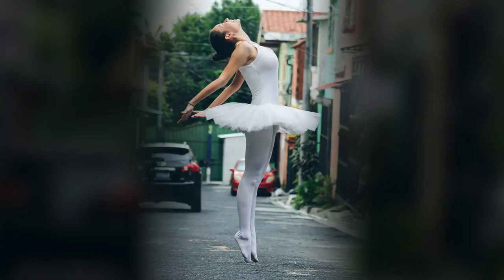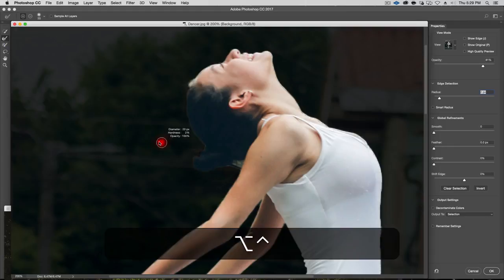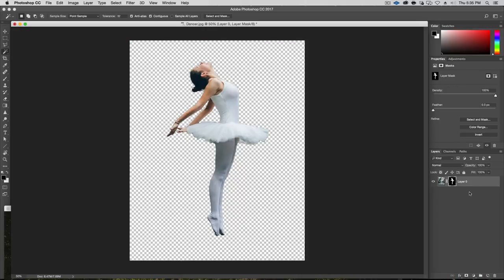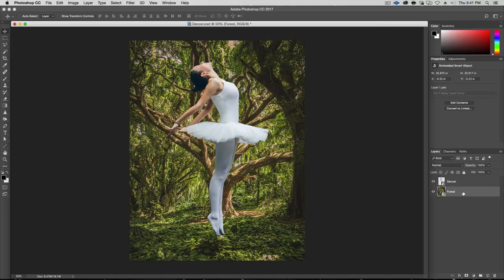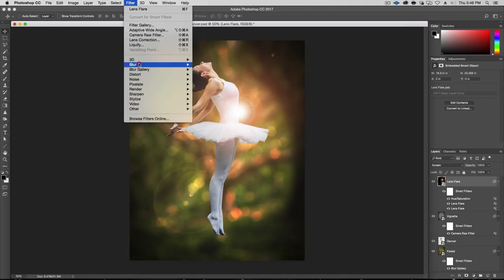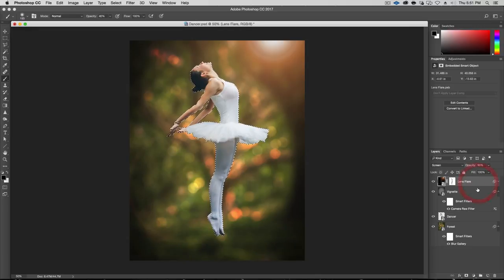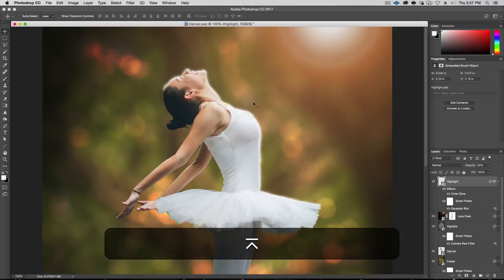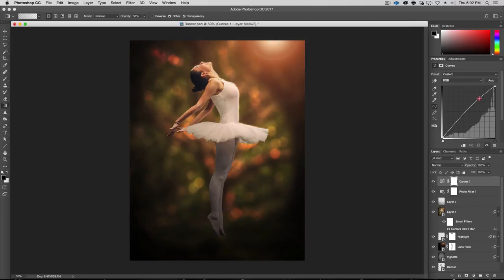PTS for Begginer :Part 29 How to Change a Background in Photoshop